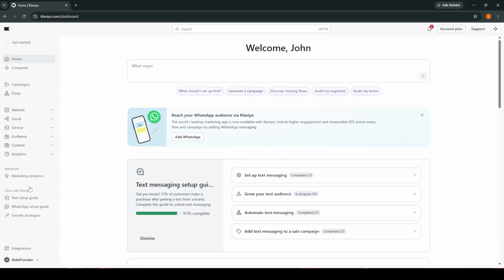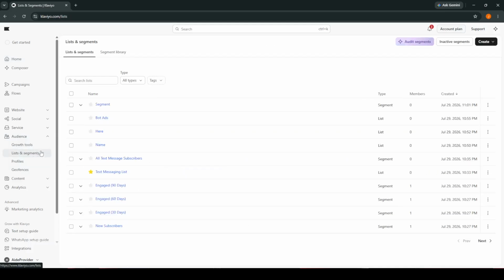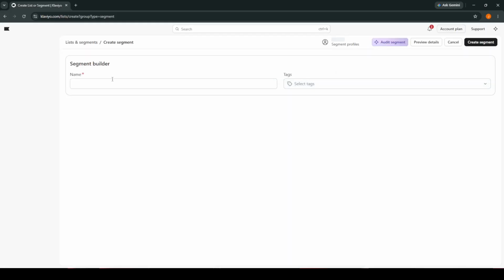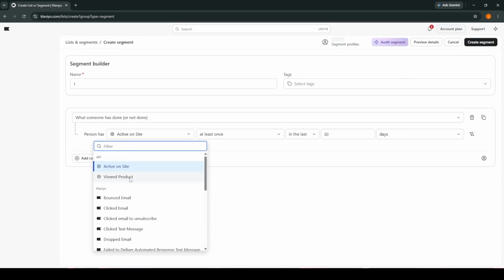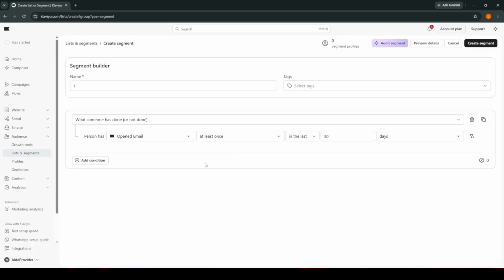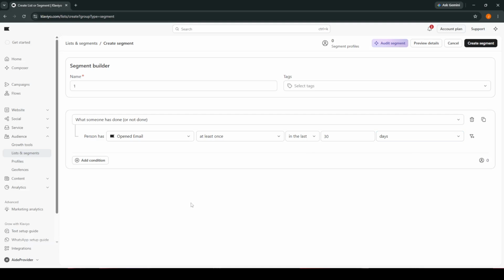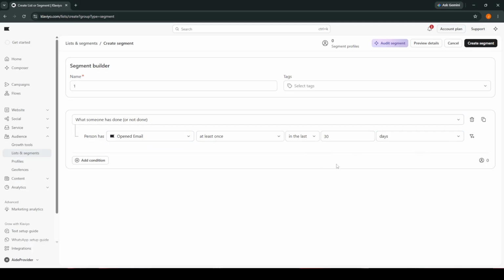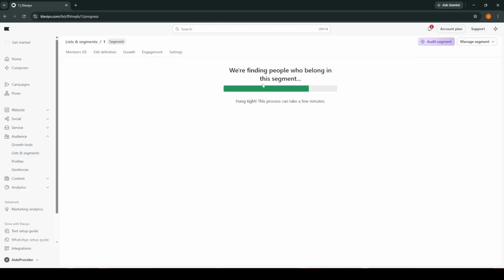How to Get Out of The Spam Klaviyo [2026 Easy Guide]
Learn how to get out of the spam Klaviyo by fixing deliverability issues and cleaning your list fast. In this guide, we’ll walk through Klaviyo spam settings, email compliance, and recent engagement checks so Klaviyo stops filtering your messages. Search terms: stop Klaviyo emails in spam, Klaviyo deliverability troubleshooting.